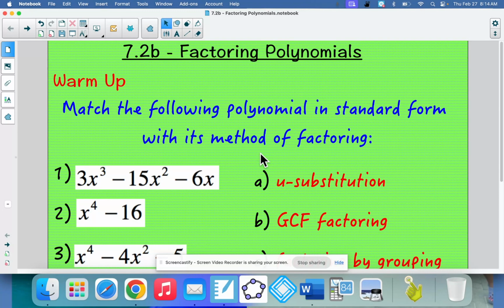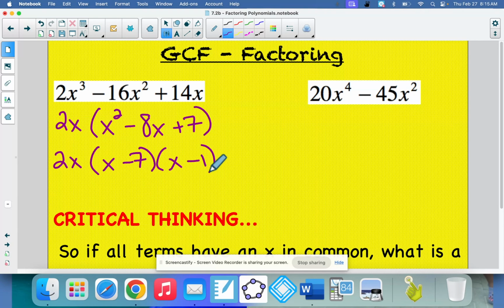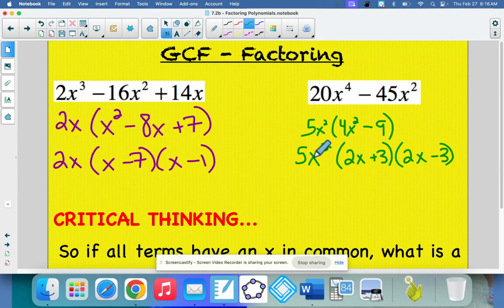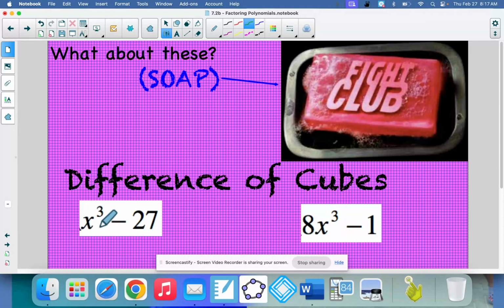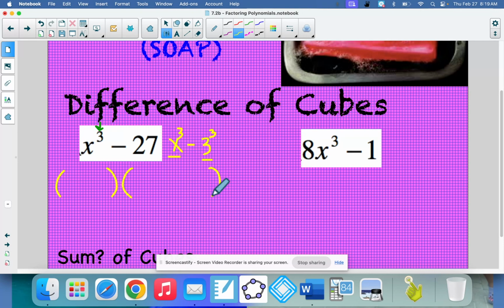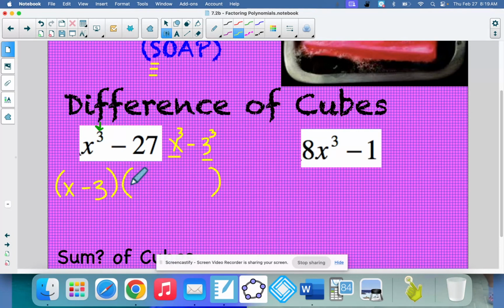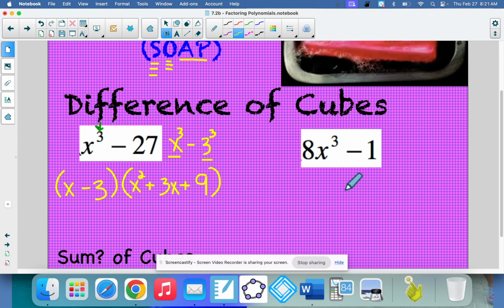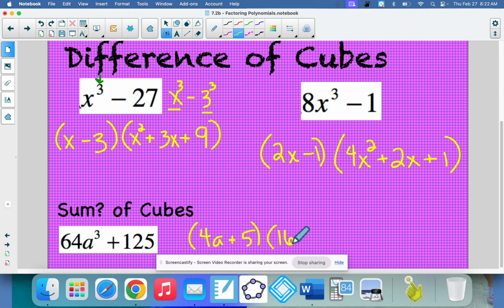7.2b - Factoring Polynomials Video 1